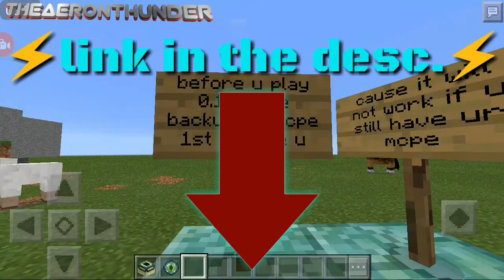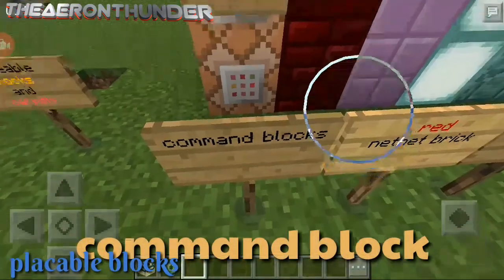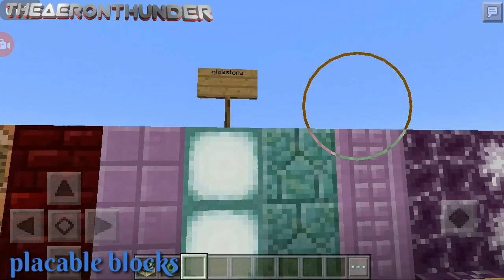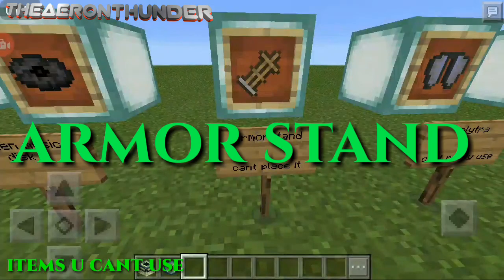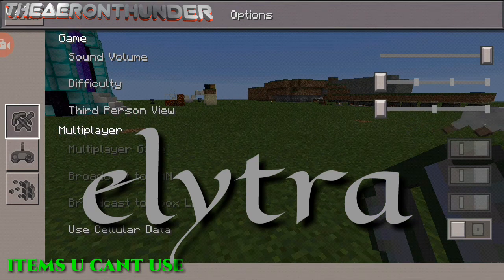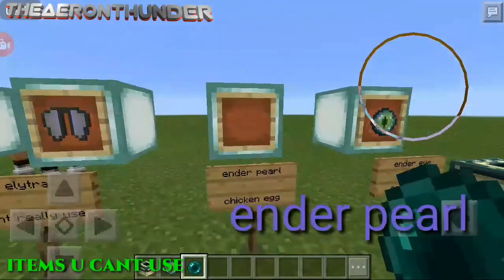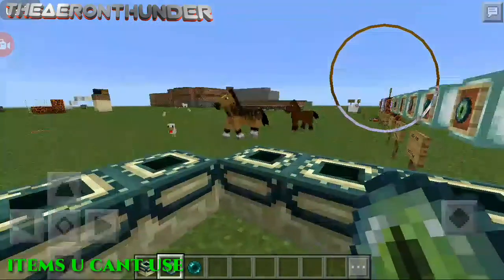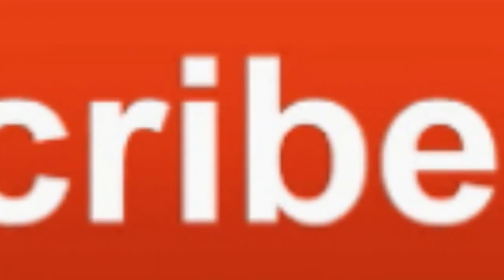Mcpe 0.16.0 apk (leak fake)download link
Huge thanks to Galaxy Gamer

Jk.

OK first thing first backup your mcpe 0.15 and below and after that uninstall ur mcpe and make sure that u finished backing up the mcpe 0.15Bellow and if u are using ES file explorer make susre u don't delete ur mcpe data!

Mcpe 0.16.0 by GalaxyGamer

                 ◀⚡Thundee⚡▶